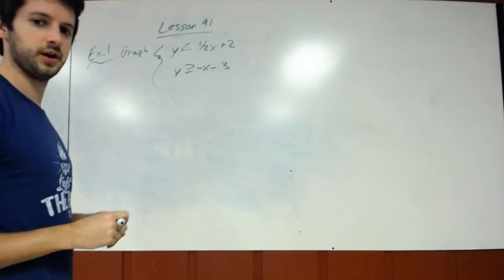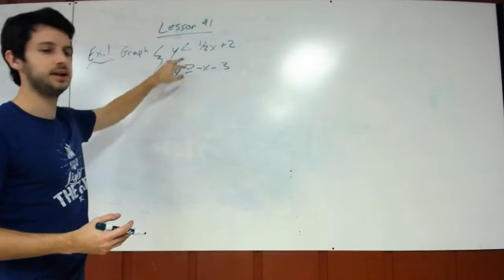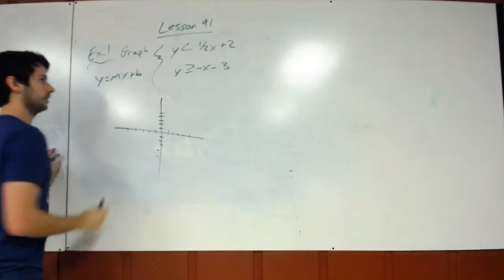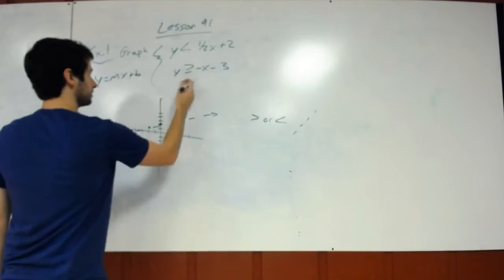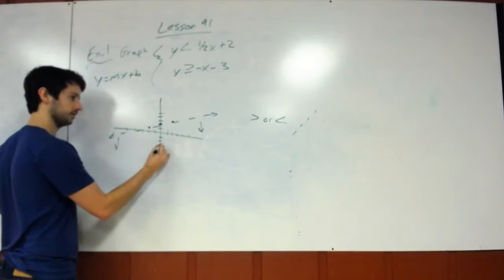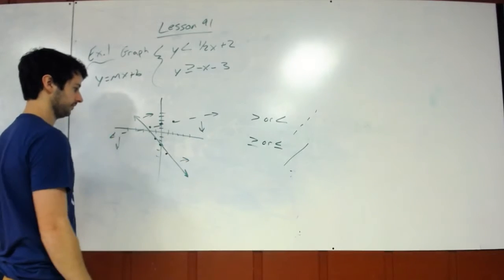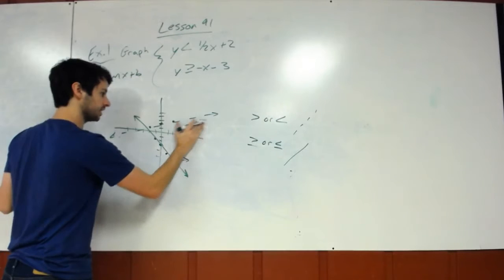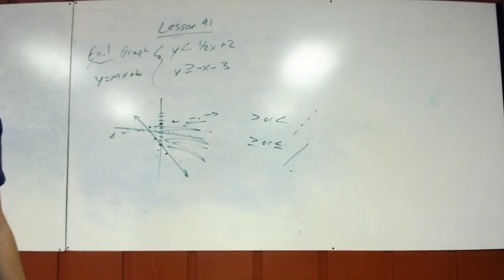Algebra 2 Lesson 91: Graphing Inequalities